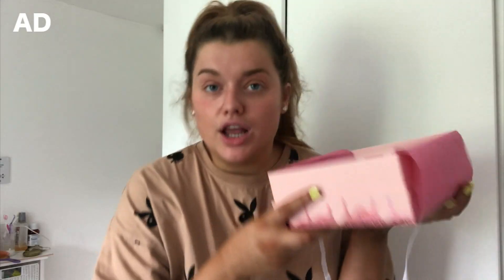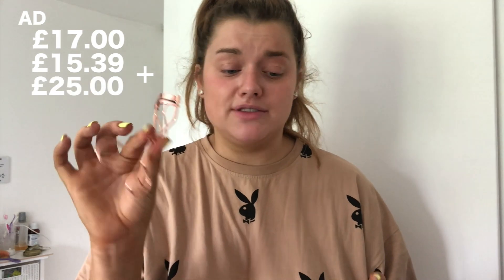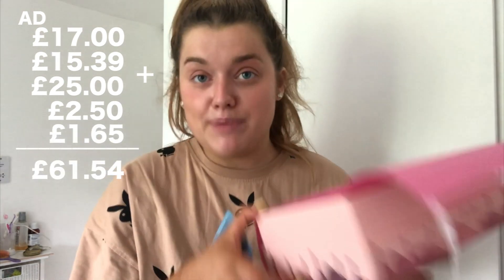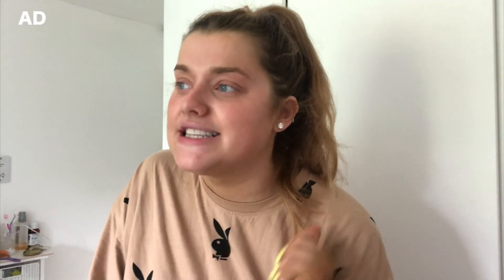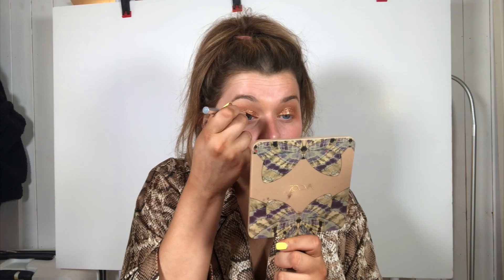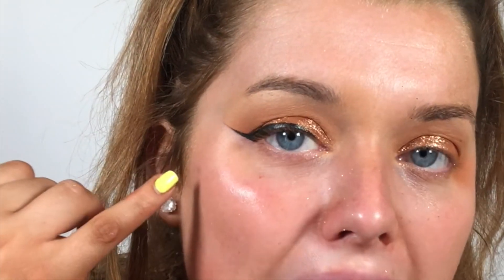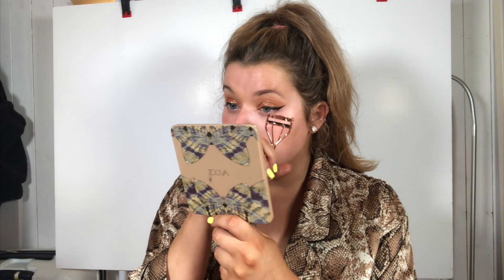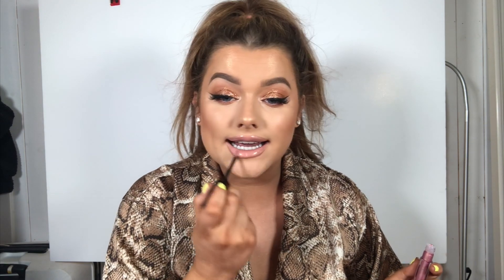GRWM (VLOG!!!) LETS CHAT & GET GLAM! | Rachel Leary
GRWM (VLOG!!) LETS CHAT & GET GLAM!

EASY SUMMER GLAM MAKE UP GRWM